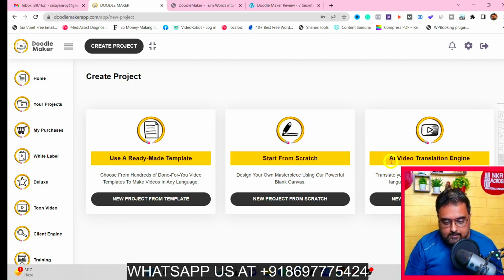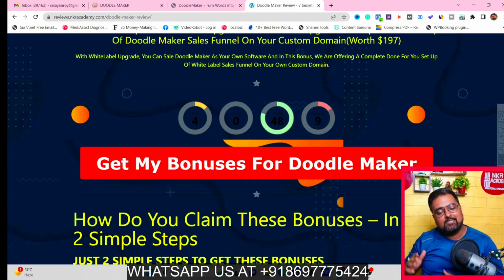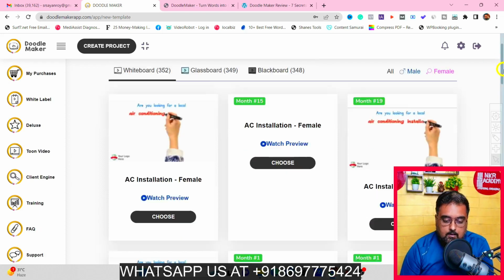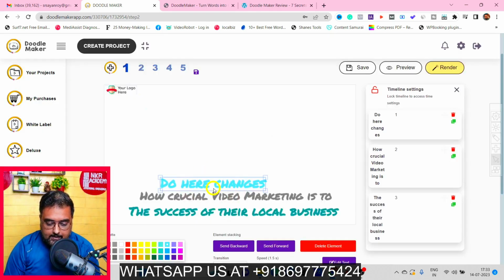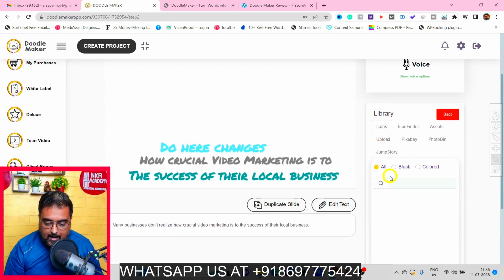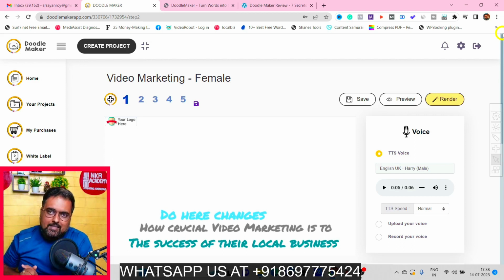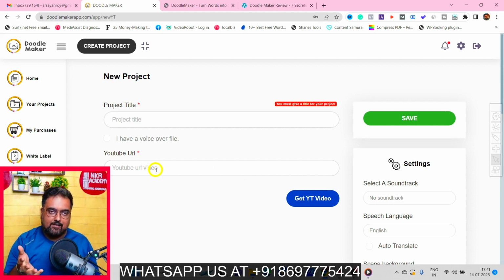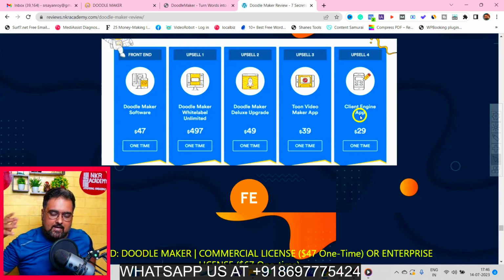Doodle Maker Review | DoodleMaker Review | Doodle Maker Demo | Doodle Maker Bonus 🎁👇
Thanks For Checking Out Doodle Maker Review | DoodleMaker Review | Doodle Maker Demo | Doodle Maker Bonus 🎁👇

In This doodle maker Review, I Have Covered the Complete Features And Functionalities Of The doodle maker Software. I Have Also Explained All The Pricing The Upgrades Details Inside My doodle maker Review.

In This Video, You Will Find More Details About

1. doodle maker Review
2. doodle maker Demo
3. doodle maker Bonus

📢 Are you ready for an in-depth Doodle Maker Review? Look no further! 🖌️

In this Doodle Maker review, we're diving deep into the incredible features of this video creation software crafted by the renowned Paul Ponna. Get ready to unlock your creativity and take your video content to the next level with Doodle Maker! 🚀

👉✅➡️ 300+ Video Templates Inside: With Doodle Maker, you gain access to a treasure trove of over 300 ready-made video templates.

👉✅➡️ Human-Style Text-To-Speech: Doodle Maker offers human-style text-to-speech in over 60 languages. Turn any text into a captivating male or female voiceover effortlessly.

👉✅➡️ 1-Click Video Translation Engine: Doodle Maker empowers you to translate your videos into any language, making it easy to connect with a worldwide audience.

👉✅➡️ Blackboard, Whiteboard, Glassboard Switcher: Transform your videos instantly. Switch between three different formats with just one click.

👉✅➡️ In-App Voice Recording: Create or upload pre-recorded audio files to use as voiceovers for your Doodle videos. The power is in your hands!

👉✅➡️ Millions Of High-Quality Doodle Images & Icons: Doodle Maker Has Built-In Integration With Pixabay and icon finder or upload your own images for a personalized touch.

👉✅➡️ Image To Sketch Converter: Turn any image into a charming sketch-style doodle within seconds. Add a touch of uniqueness to your scenes effortlessly.

👉✅➡️ Built-In Color Changer: Customize your videos effortlessly by switching between black-and-white or full-color modes. Change the colors of any element with a simple click.

👉✅➡️ Built-In Doodle Style Transitions: Doodle Maker Can Elevate your videos with next-gen doodle style transitions.

👉✅➡️ Share Anywhere In HD Quality: Download your creations in stunning 720p or 1080p FULL HD to share on any platform, ensuring your content shines.

But that's not all! Doodle Maker also brings you these amazing features:

➡️ Colour Doodle Videos
➡️ AI Photo Background Remover
➡️ Make Unlimited Videos
➡️ Full HD 1080P Videos
➡️ Sell Videos To Clients
➡️ 300 Ready-Made Templates
➡️ Text-To-Speech in 60 Languages
➡️ 1-Click Language Translation
➡️ Millions of Doodle Assets
➡️ Photo To Sketch Converter
➡️ Drag & Drop Video Editor

If you're ready to revolutionize your video creation game, Doodle Maker is your secret weapon. Get started today and experience the magic of Doodle Maker for yourself! ✨

Don't miss out on this Doodle Maker review. Explore the limitless possibilities and make your videos stand out. Get started now! 🎥✍️🌟

doodle maker Review - My doodle maker review Bonuses Contain 49 Premium Software.

If You Do Not Want To Miss Out Then Check The Link Provided Above To Find Out doodle maker Bonus.

🎁 doodle maker Review - TimeLine 🎁

00:00 doodle maker introduction
01:50 doodle maker bonus walkthrough
04:03 doodle maker demo
04:50 doodle maker review - Templates
12:47 doodle maker review - Create Video From Scratch
13:18 doodle maker review - Translate A Video
14:10 doodle maker sales page walkthrough
15:04 doodle maker pricing & upgrades
16:20 doodle maker Review - final recommendation